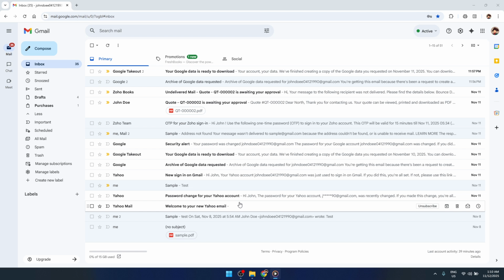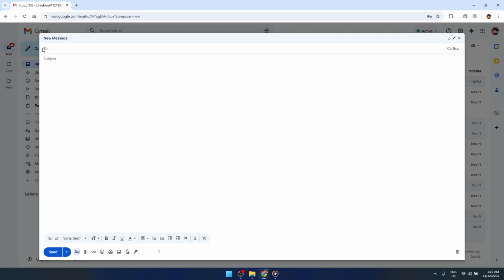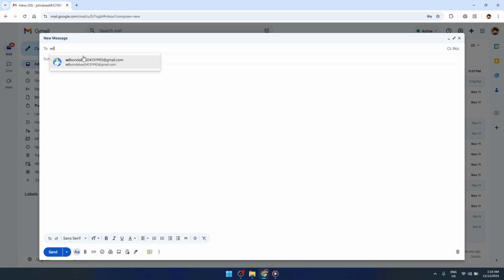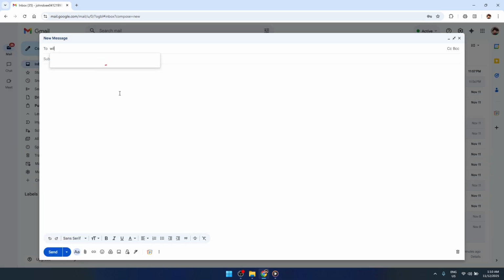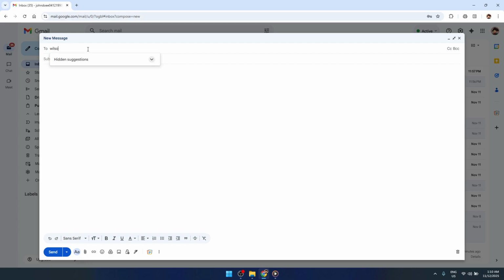How To Delete Suggested Email Address In Gmail [2025 Guide]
In today's video we cover: delete email suggestions, Gmail help, remove email addresses, Gmail tips, clear email suggestions, email privacy, manage Gmail contacts, Gmail settings, hide email suggestions, suggested emails, Gmail account tips, delete Gmail contacts, email management, Gmail tutorial, email address removal, Gmail inbox tips, suggested contacts, Google email help, Gmail troubleshooting

-Google Drive
-Google Meets
-Google Sheets
-Google Chrome
-Google Forms
-Google Gmail